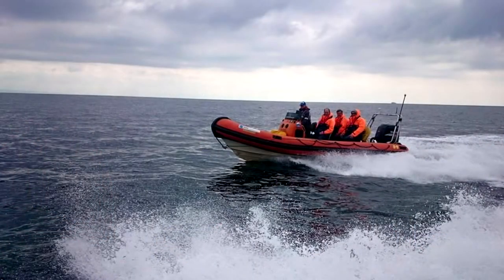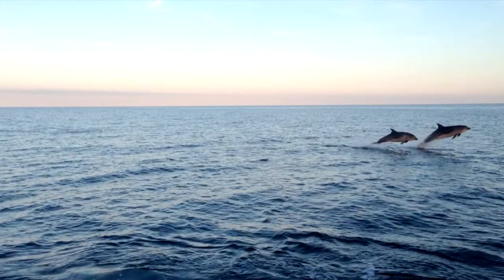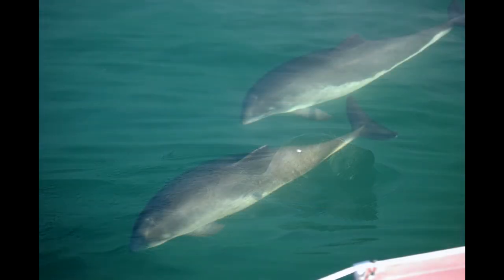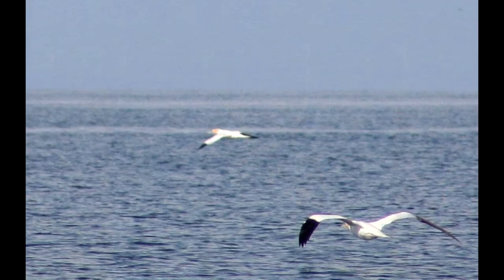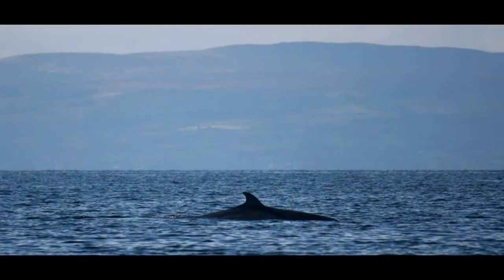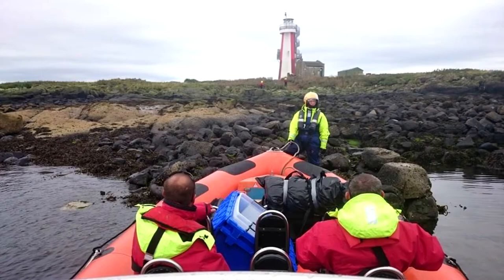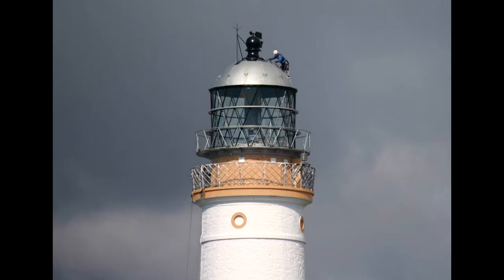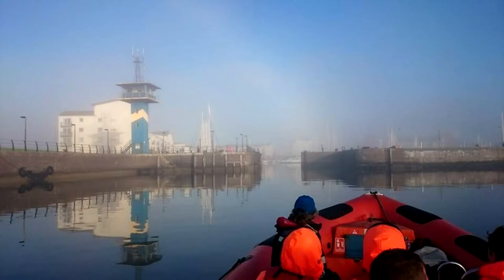Wild Arran COAST presents.... Ocean Breeze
Students from Arran High School interview Russ and Elspeth Cheshire from Ocean Breeze for the Wild Arran COAST blog.